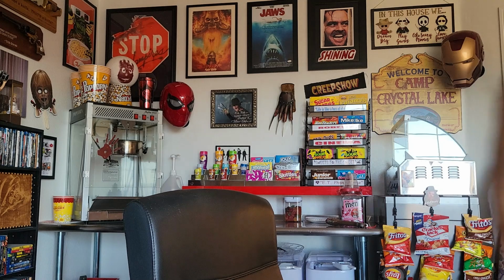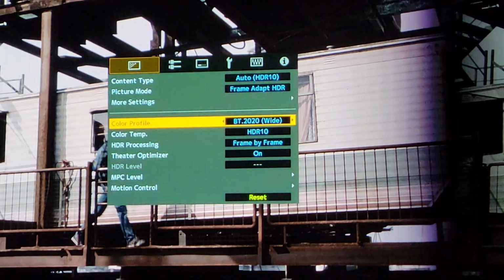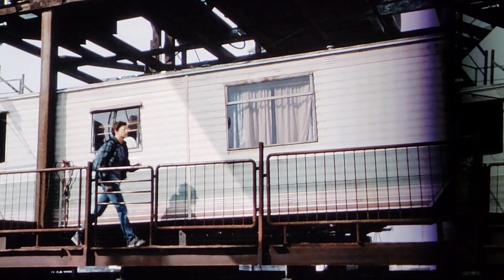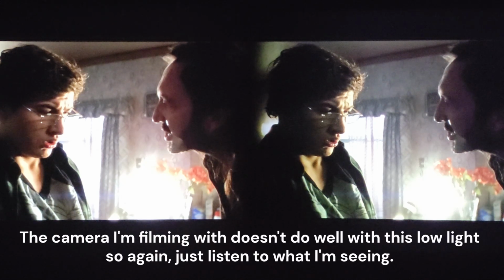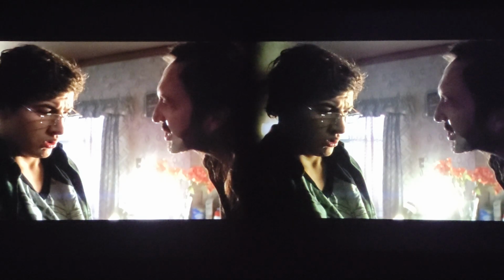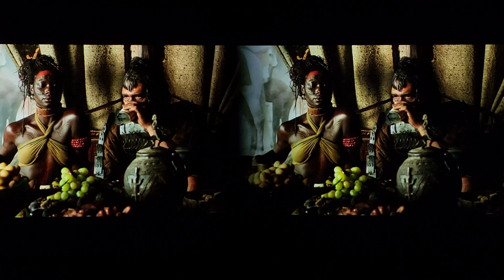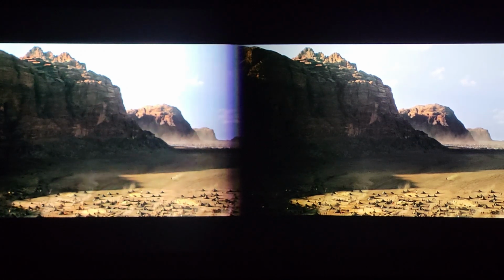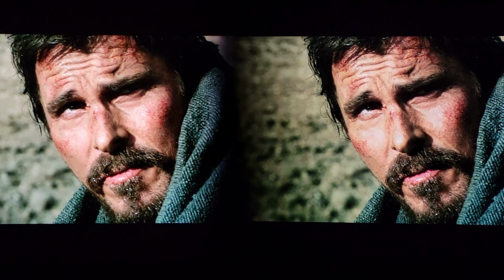Projector Comparison Epson 5050UB vs JVC NX7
This may be the longest video I ever make lol, but it just wasn't worth cutting it down to a small video when I was just covering my thoughts on the projectors.  It's a lot of money and I put a lot of thought into it haha.

If anyone has any questions let me know and I'll try my best to answer them.

Epson 5050UB (renewed)

JVC NX7

These are links to the projectors and it doesn't cost you anything, but I may make a small bit of commission if you use them.